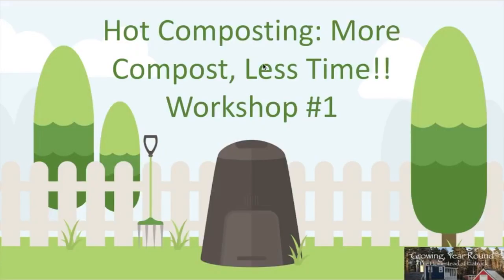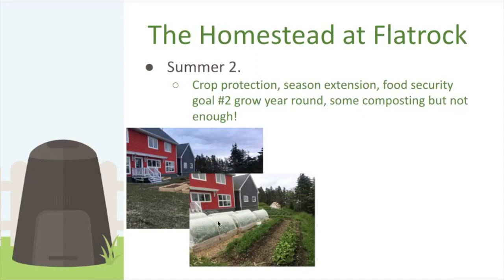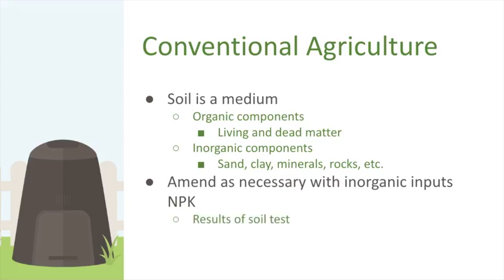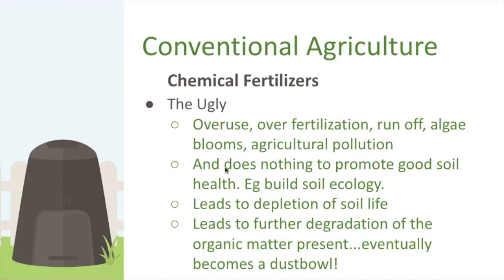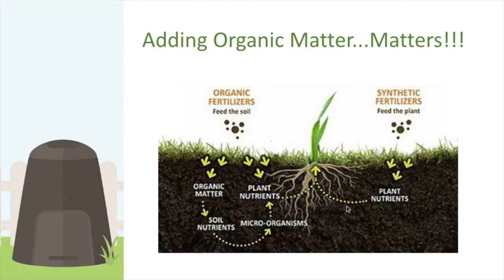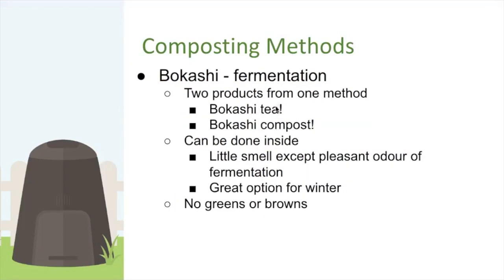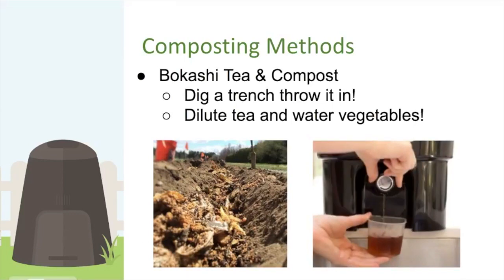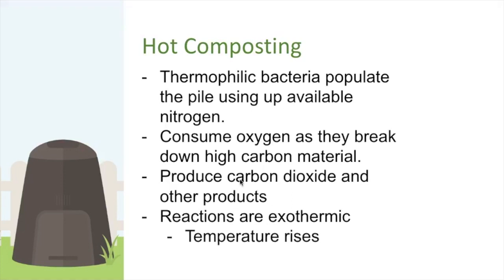Hot Composting: More Compost, Less Time! PART I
This is a video series that I shot some time ago.  In Part I we discuss some of the science behind hot composting and how to do hot composting.  Hot composting creates compost quickly compared to cold composting which translates to moving fertility to your garden quicker and increasing your yields now rather than later.  Enjoy!  Ignore the part at the end with the emailing for a pdf, that was part of our online session.